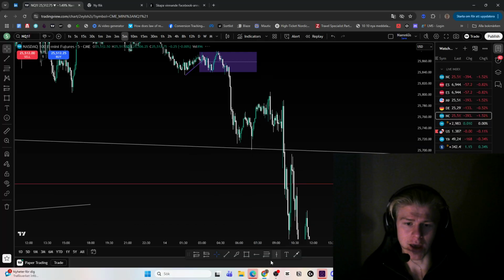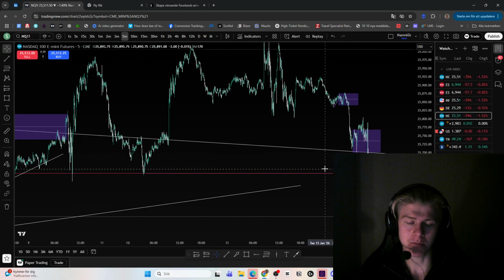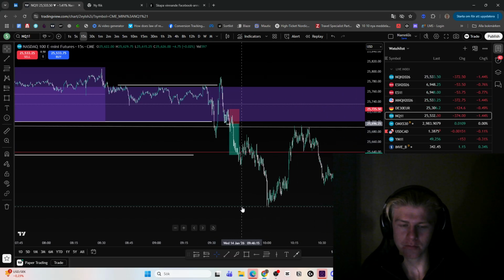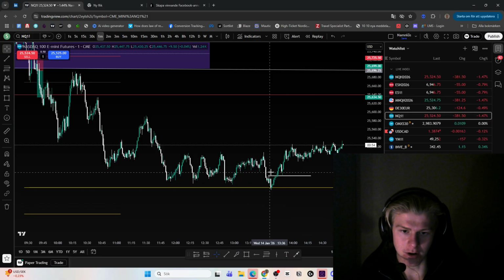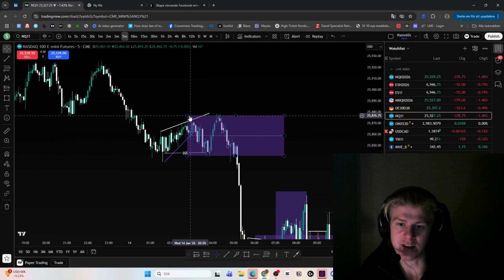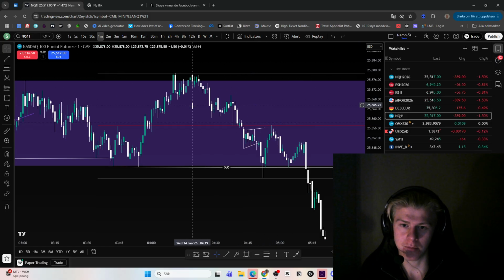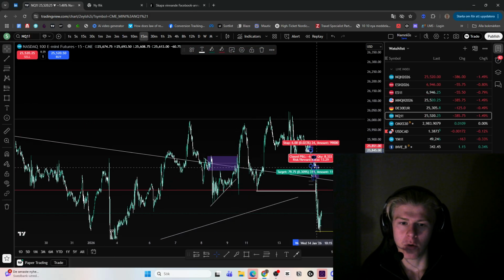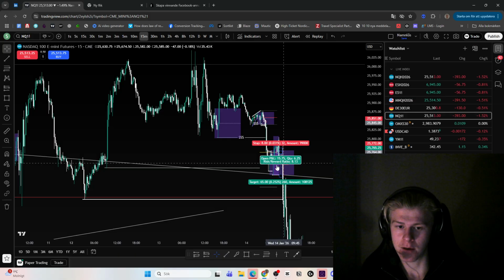The Secret Strategy that Banks Use To Tell Each Other The Bias